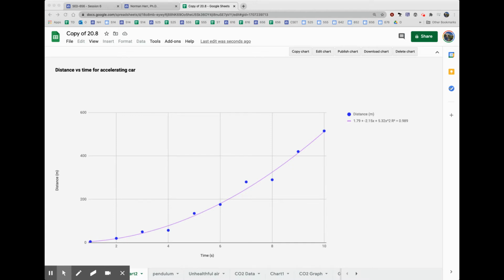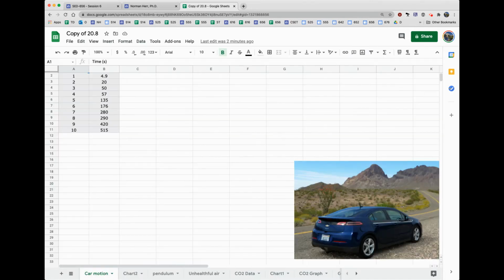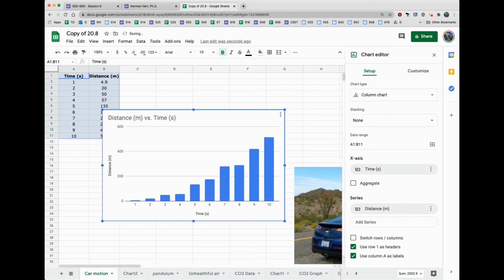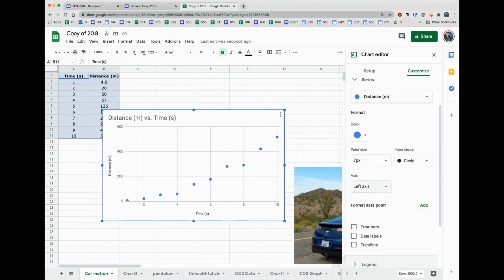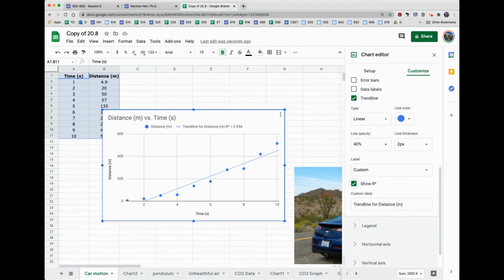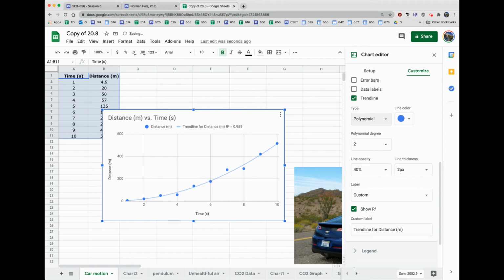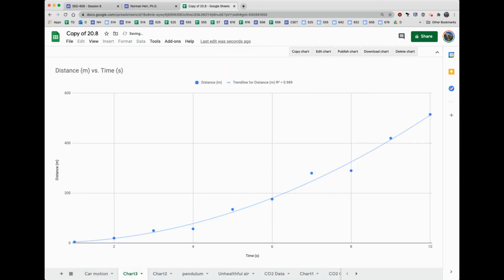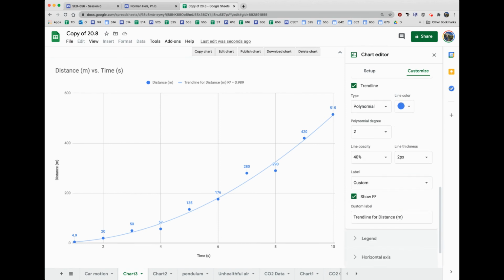Line of best fit & R^2 value